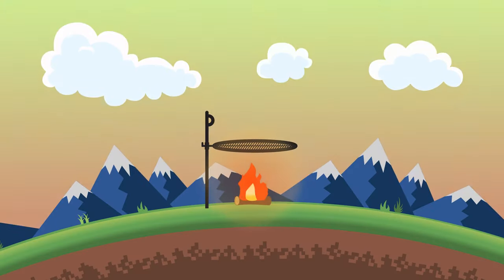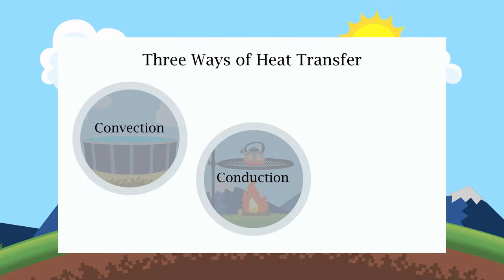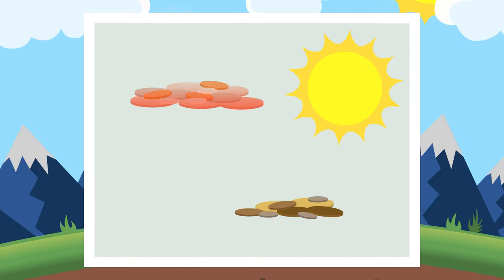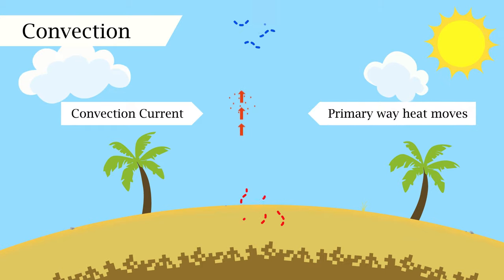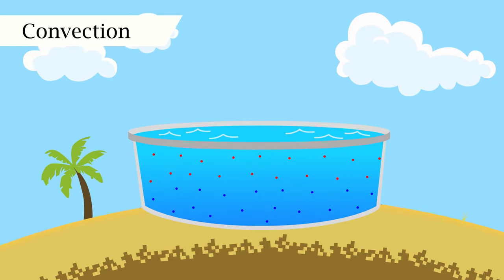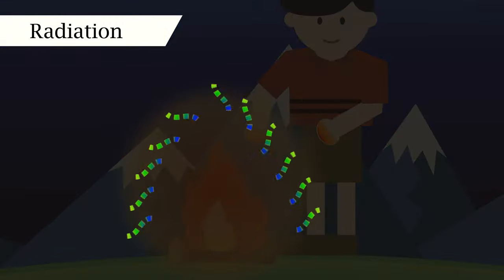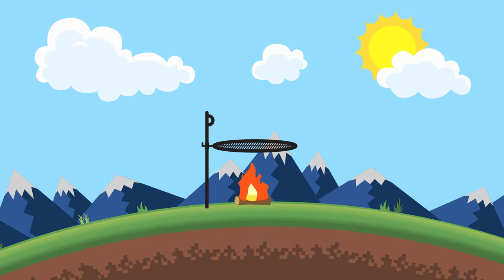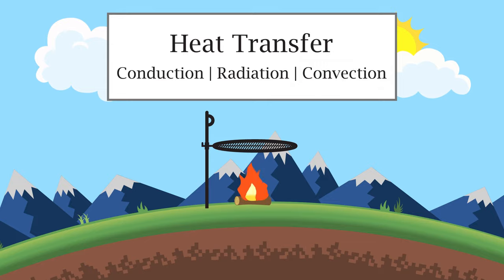Heat Transfer: Conduction, Convection, and Radiation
Learn about the three major methods of heat transfer: conduction, convection, and radiation.

Credits:
    - Content Author: Laurie Jarvis Deb Simonson
    - Video Developer: Tou Xiong